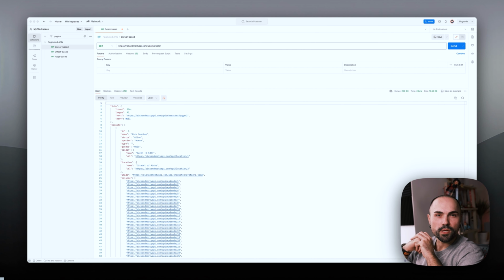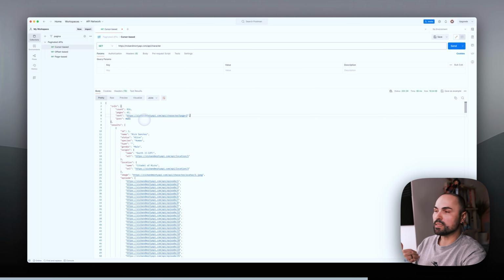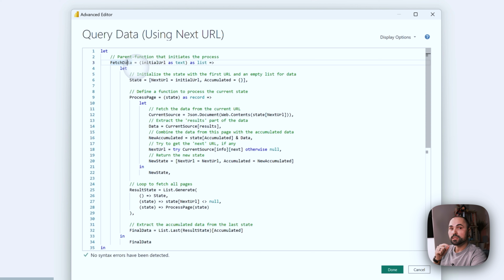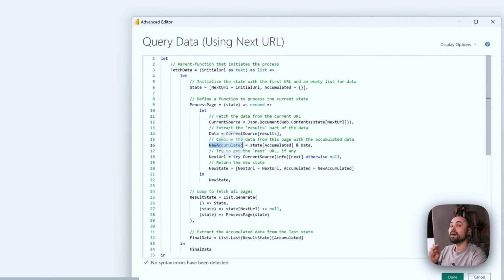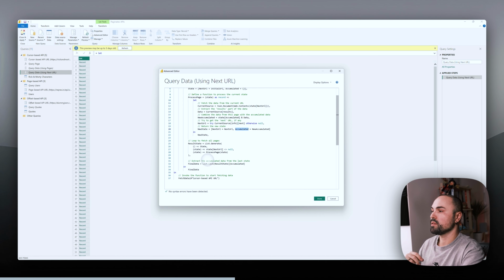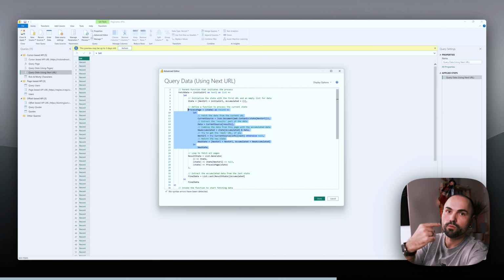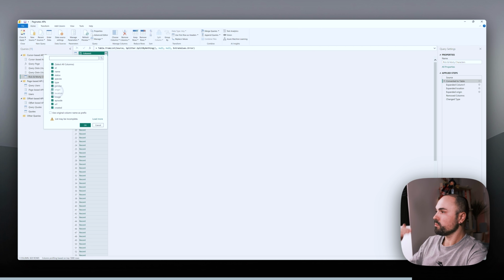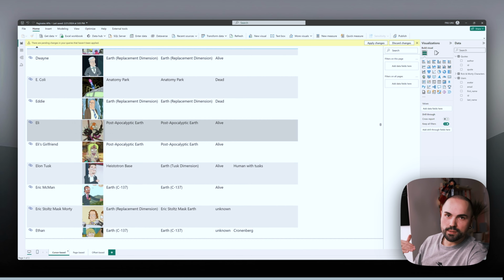Extracting Cursor-based API Data in Power BI Without External Tools | Power Query & M Tutorial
Maximize your Power BI skills by learning to extract data from cursor-based APIs using Power Query and the M language. This tutorial provides a practical approach, showcasing how to handle API pagination without leaving Power BI.
From setting up parameters to fetching and processing data, get ready to streamline your workflow.

🔍 What You'll Learn:
Setting up API queries in Power Query.
Handling pagination in cursor-based APIs.
Fine-tuning data extraction with the M language.

🕒 Timestamps:
00:00 - Intro to Cursor-Based APIs in Power BI
00:27 - Cursor-Based API Structure Overview
02:04 - Power BI Setup & Data Fetch Initiation
04:07 - Detailed Power Query & M Language Functions
07:05 - Loop Implementation for Page Iteration
09:19 - Data Processing & Optimization Techniques
11:53 - Conclusion & Preview of Next Video

💡 Join the Conversation: Share your Power Query hacks or ask for advice in the comments below!